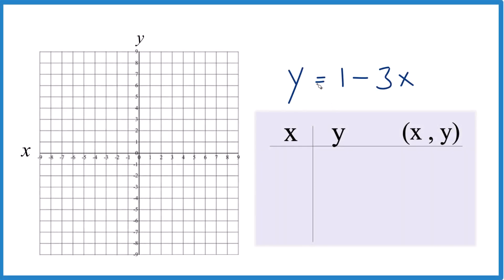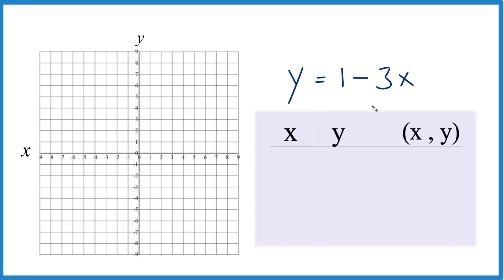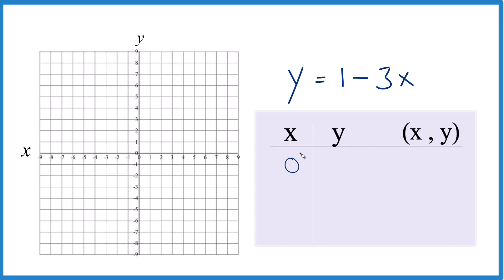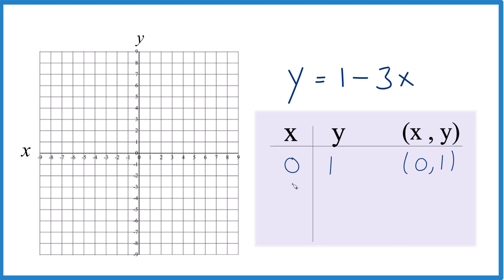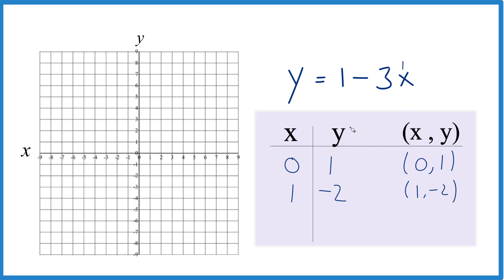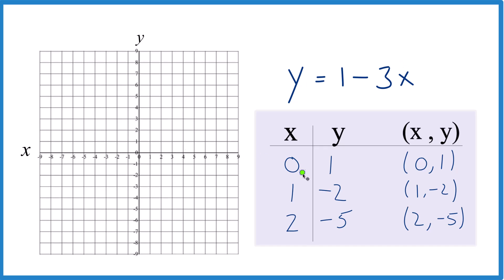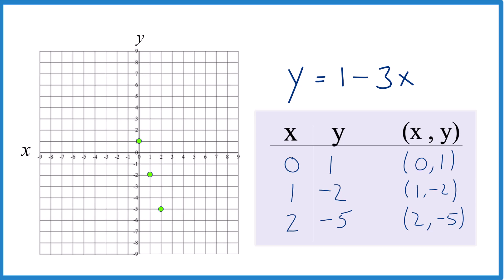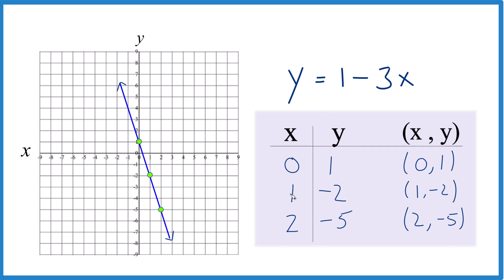How to Graph y = 1 - 3x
First, we will use a table of values to plot points on the graph. Once we have two or three points, we can draw our line for the linear equation. You can choose any values of x for your table; however, 0, 1, and -1 are often best since they result in points that will fit on your graph paper.

m is the slope. We can use the slope to find the rise over run. For -3, we consider that to be -3/1. So we go down three on the y-axis and over 1 on the x-axis. We can do that as many times as we need to in order to draw an accurate line.